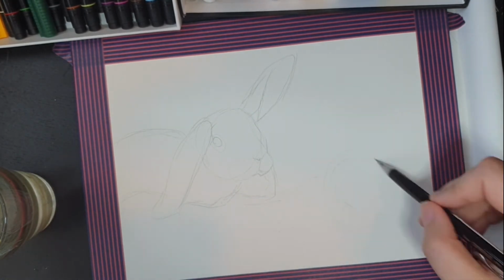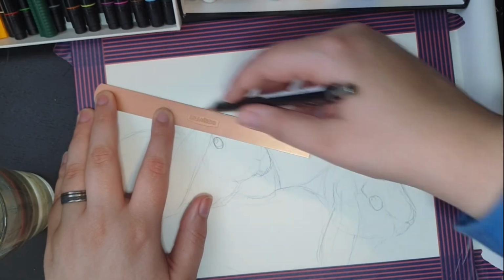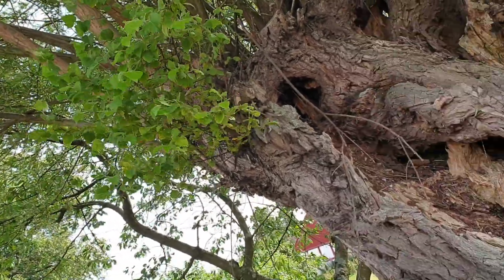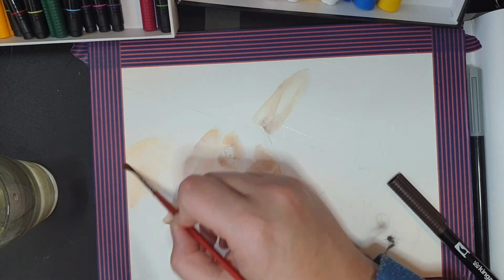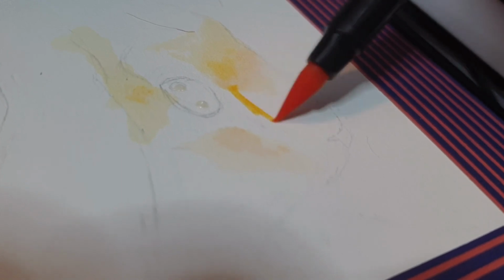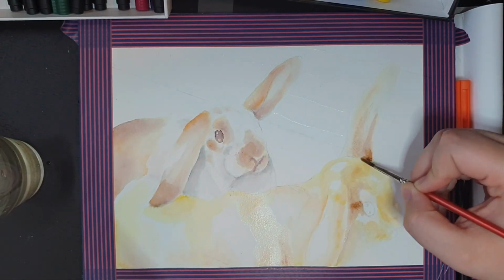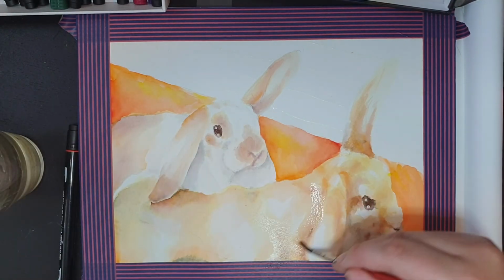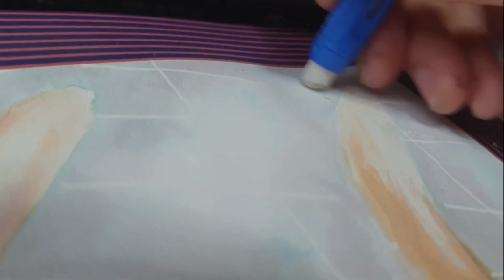Birthday Bunnies : Water based marker painting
This was a fun re-experiment to something I did in the past but did not get the chance to record. It allowed me to work loose and messy and I didn't even add linework and it was awesome.